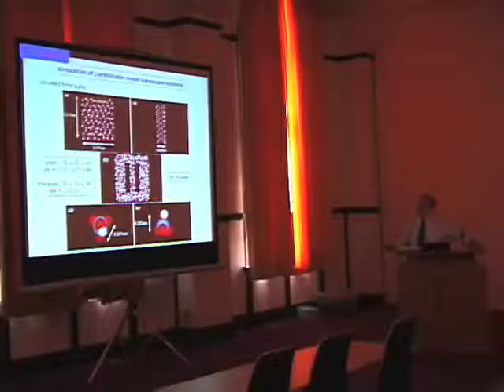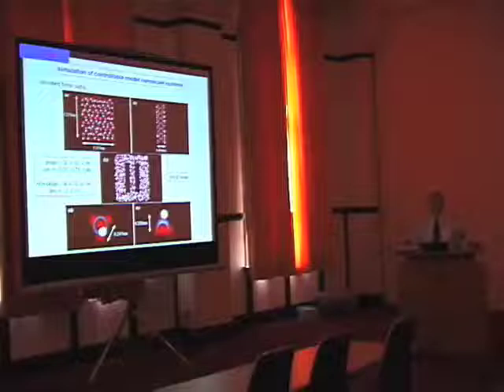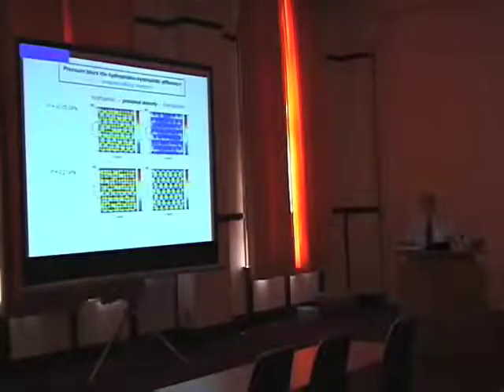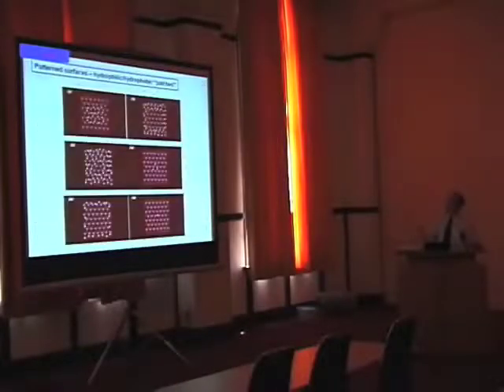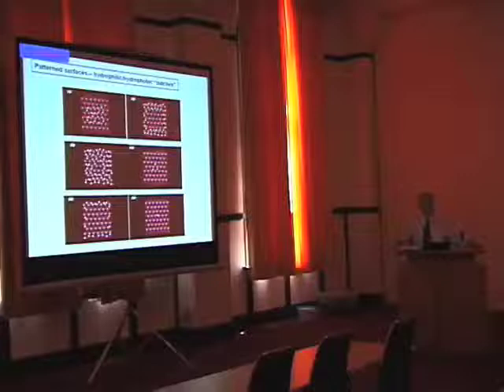Kyoto University International Symposium for Solution Chemistry, Peter J. Rossky, June 27, 2009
International Symposium for Solution Chemistry
Perspectives of Solution Chemistry: Present and Future

"Hydration in nanoscale confinement: Phase behavior and structure"
Peter J. Rossky (University of Texas)

Organizing Committee of the "International Symposium for Solution Chemistry: Perspectives of Solution Chemistry: Present and Future"
Grant-in-Aid for Scientific Research on Priority Areas "Science of Ionic Liquids"
Grant-in-Aid for Scientific Research on Innovative Areas "ATP-energy conversion based upon the molecular understanding of hydration"
Grant-in-Aid for Scientific Research on Innovative Areas "Molecular science of fluctuations toward biological function"